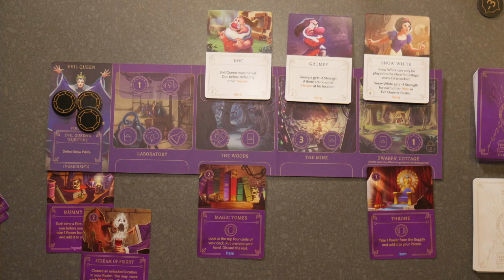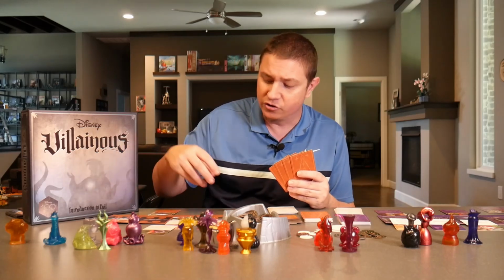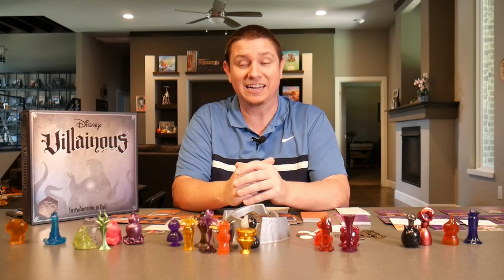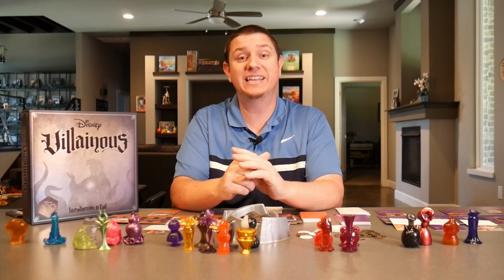Disney Villainous: A Review for Two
A review for the board game, Disney Villainous.

0:00 Intro
0:42 Gameplay Overview
2:20 Components, Rules, and References
3:16 Setup and Tablesize
3:39 Gameplay Thoughts
6:11 Good for Two?
8:51 Outro